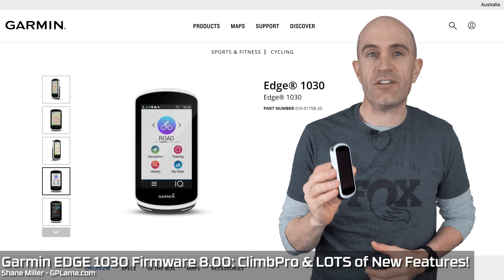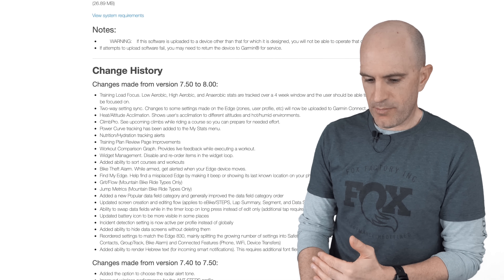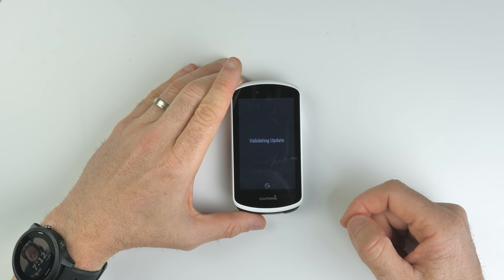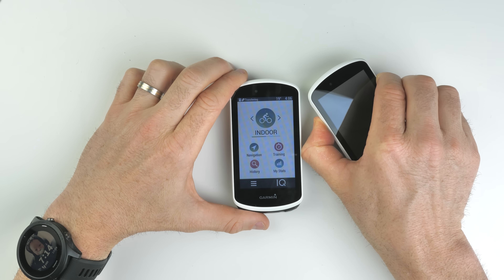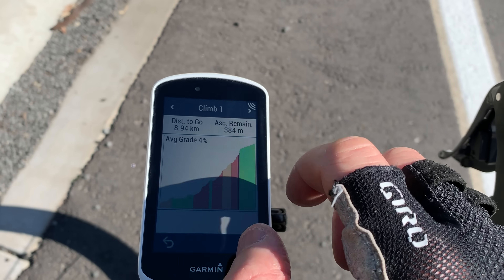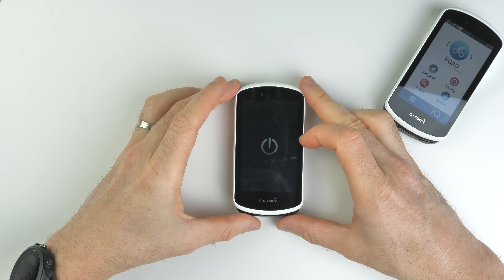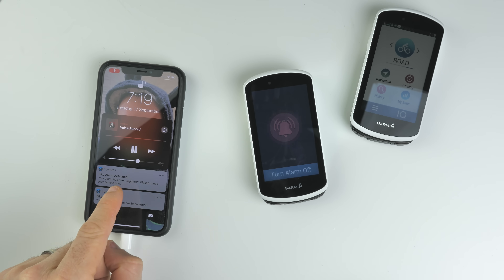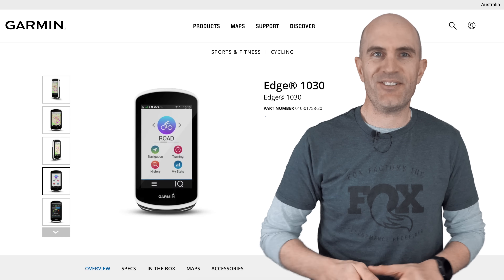Garmin EDGE 1030 Firmware 8.00: ClimbPro & LOTS of New Features!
Garmin Edge 1030 software version 8.00 brings this unit up to x30 level features with ClimbPro and more metrics than you could ever imagine. This is the most significant update to the 1030 cycling GPS unit since release over two years ago.

Garmin Edge 1030 (Amazon US)